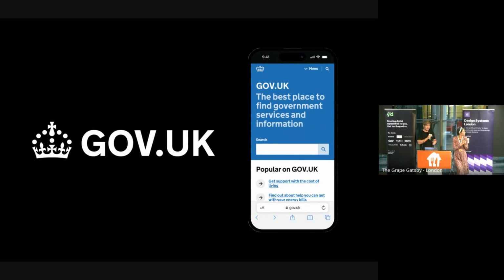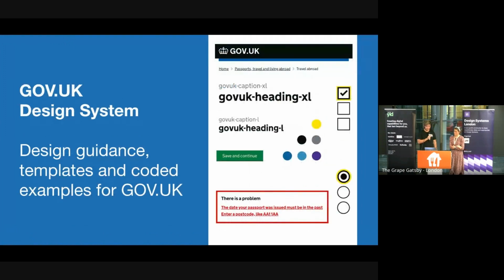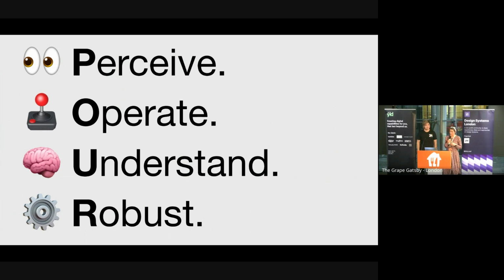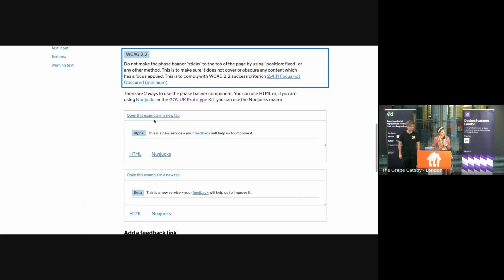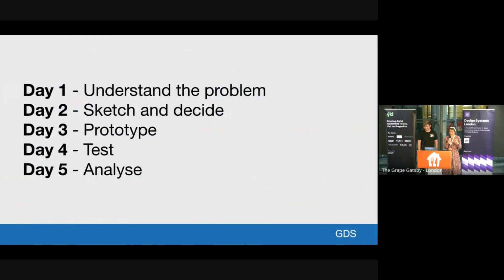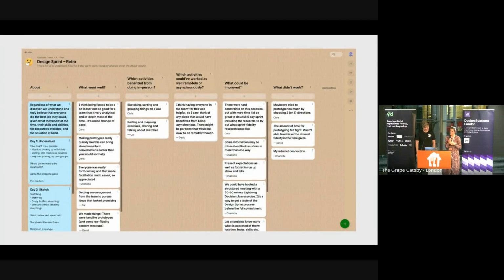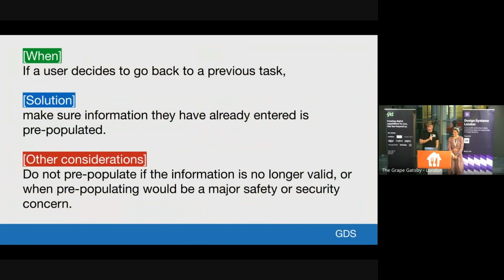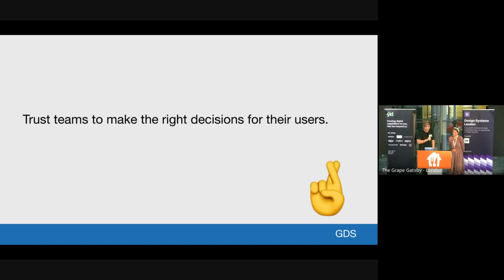Introducing WCAG 2.2 guidance to the GOV.UK Design System - DSL #9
“Introducing WCAG 2.2 guidance to the GOV.UK Design System” with Calvin Lau and Charlotte Downs (Senior Content Designer and Senior Interaction Designer at Government Digital Service)